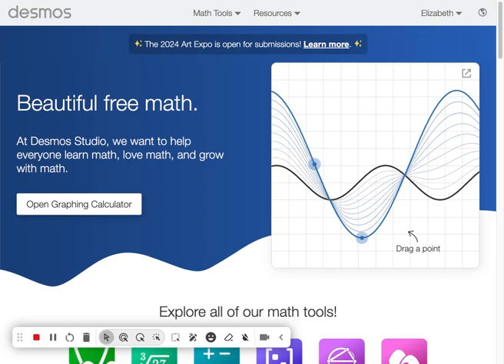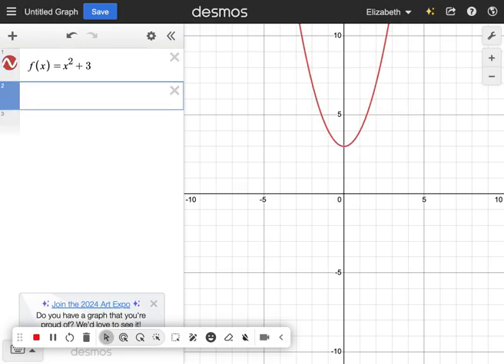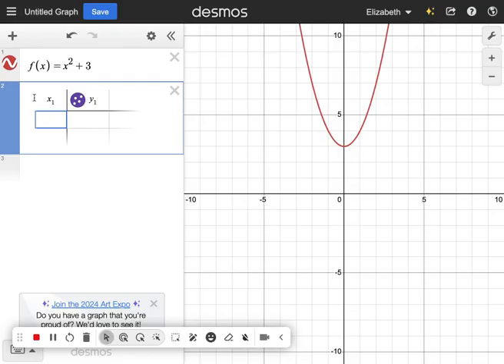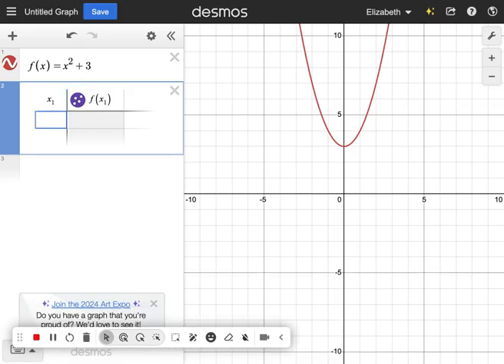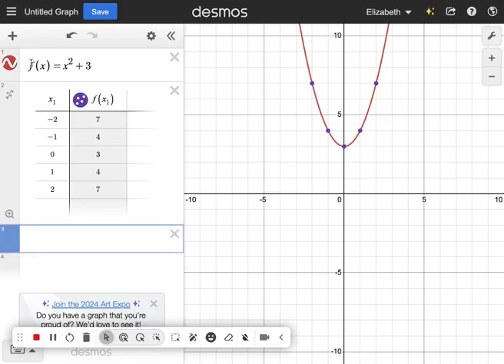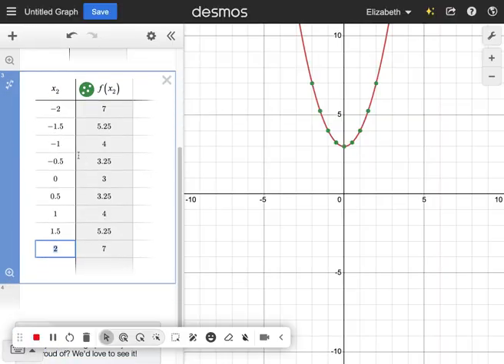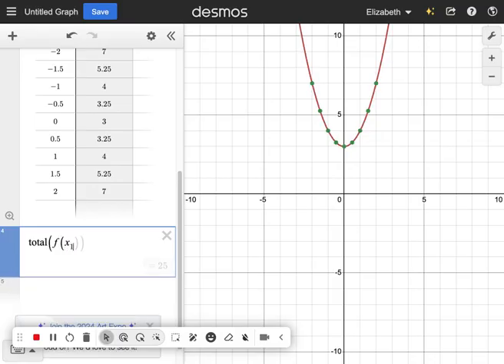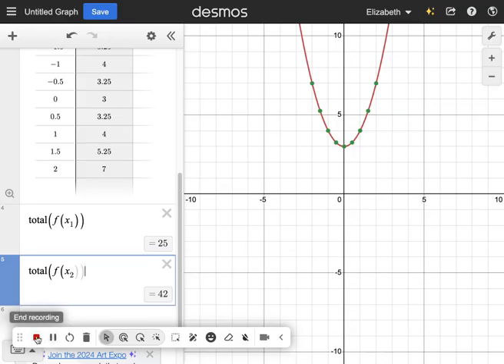Tables and Total on Desmos